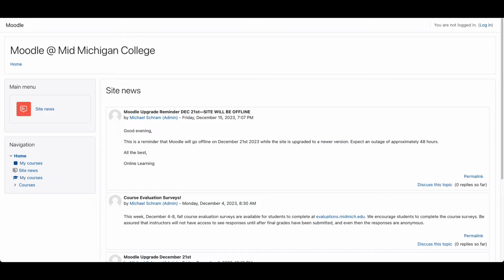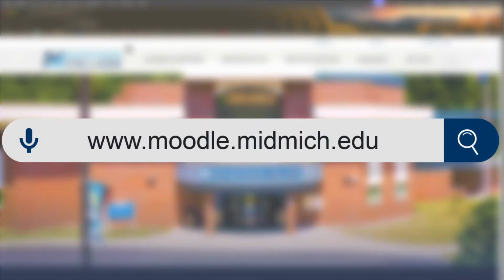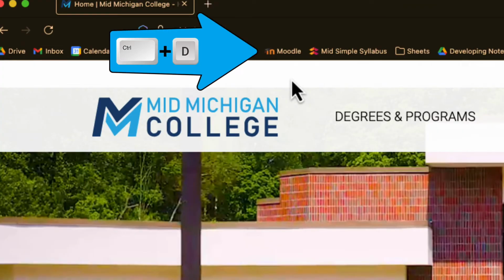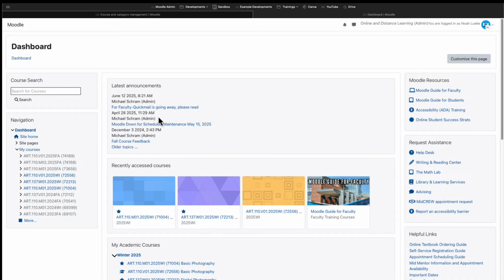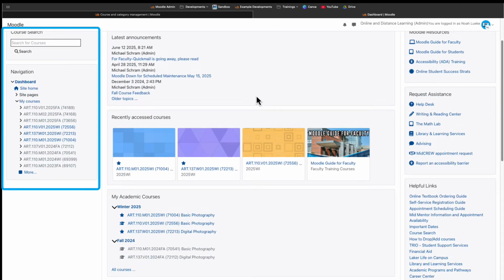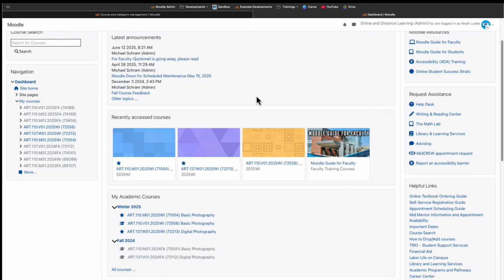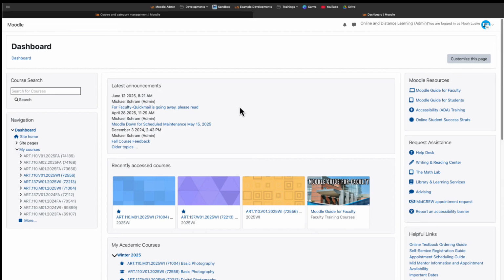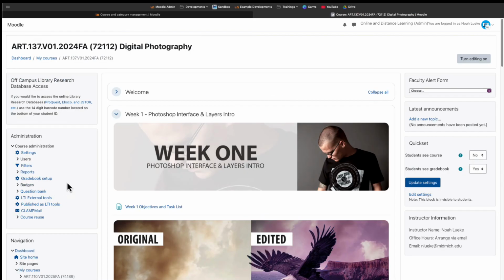Introduction to Moodle